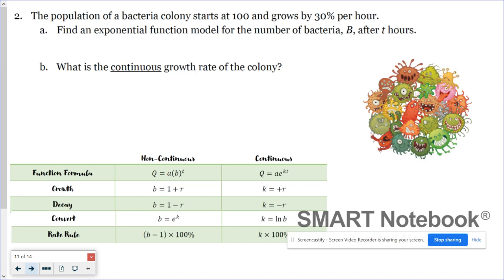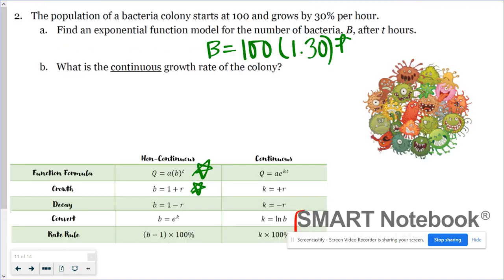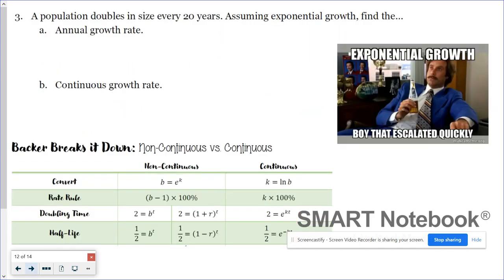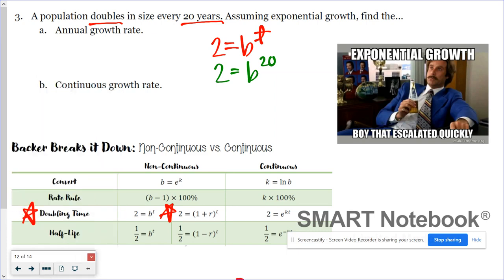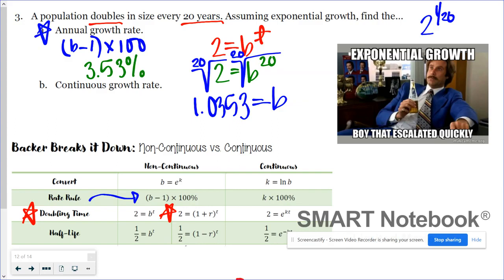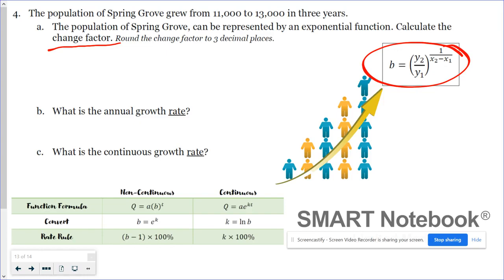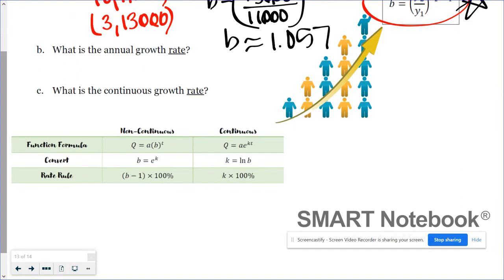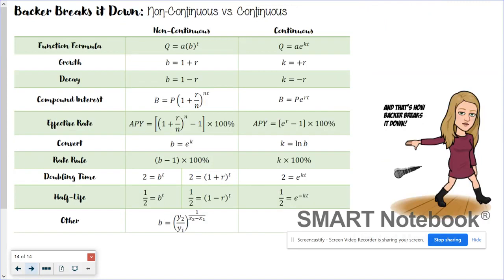More Logarithms & Exponential Models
Features contextual situations that can be modeled with exponential functions. These examples also feature converting between annual and continuous rates.